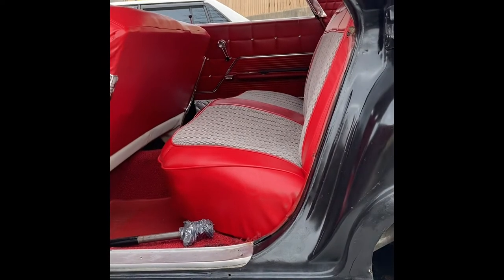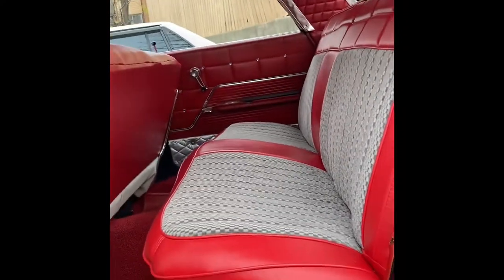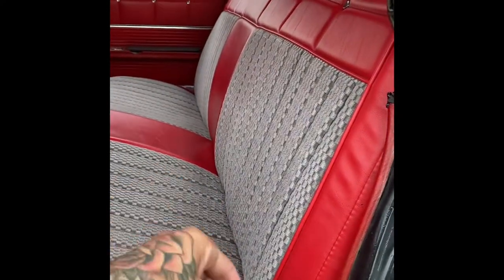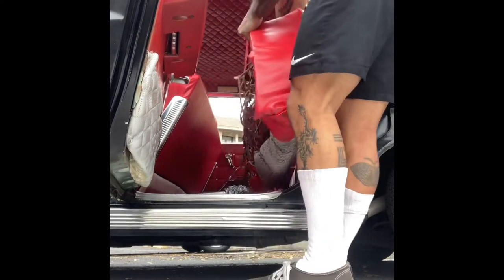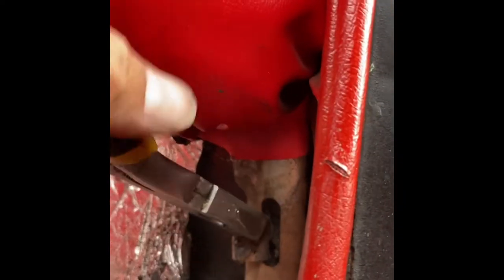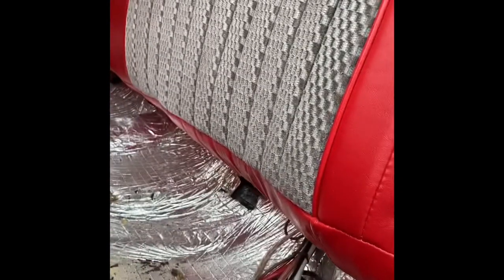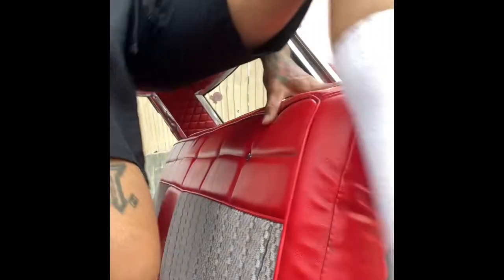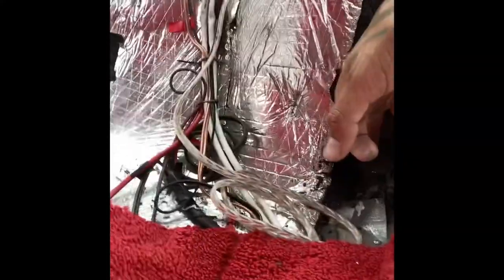How to remove back bench seats classic car